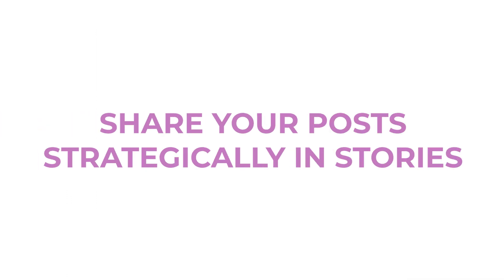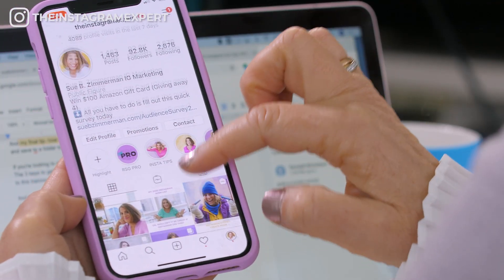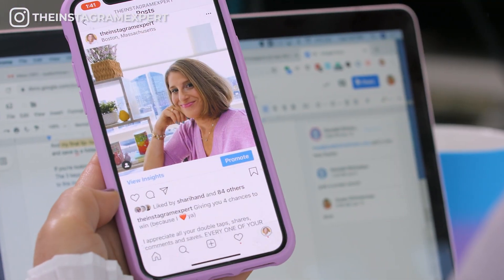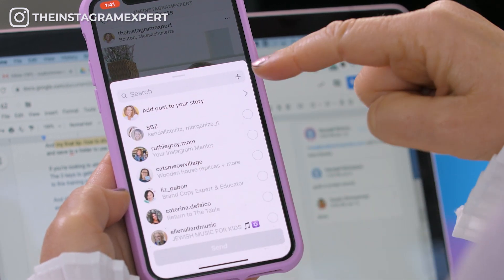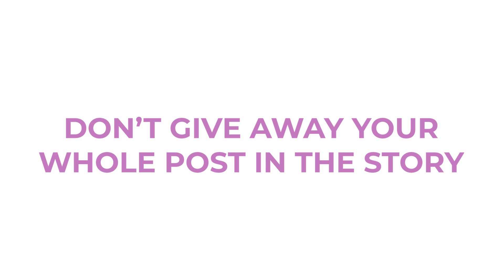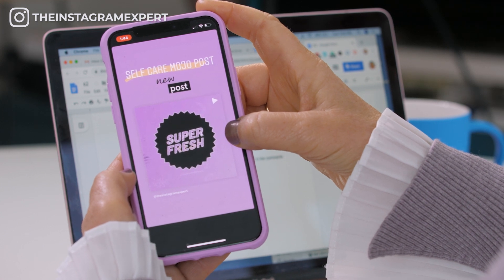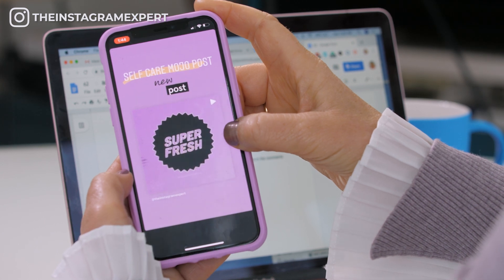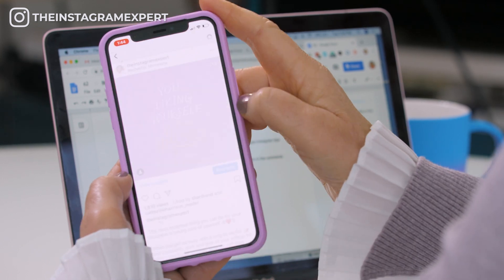Sharing Instagram Posts To Stories (CREATIVE WAYS TO SHARE CONTENT)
prefer to read? Link to the blog